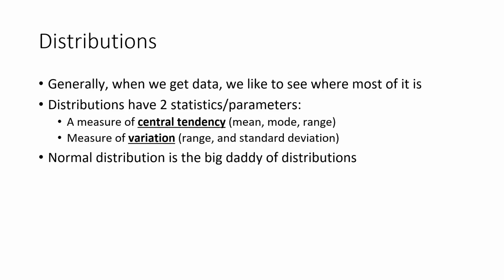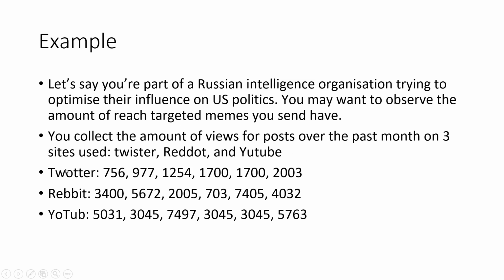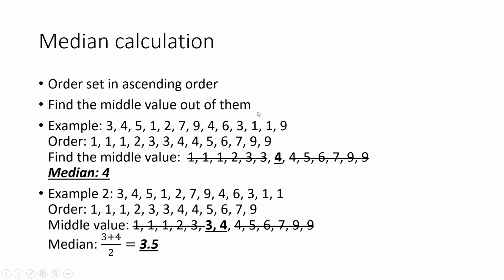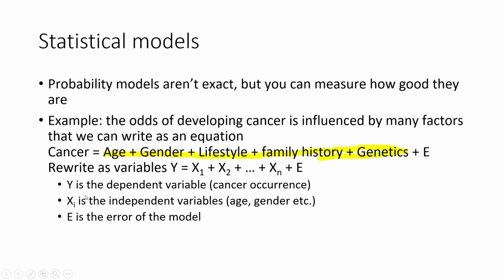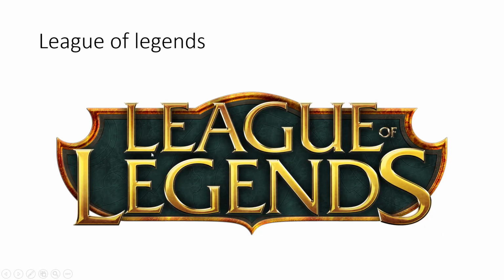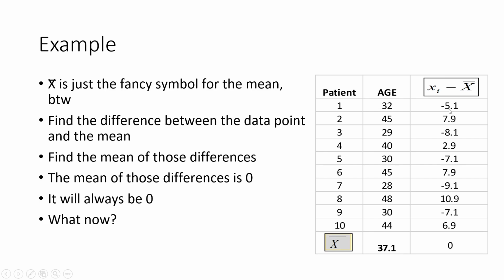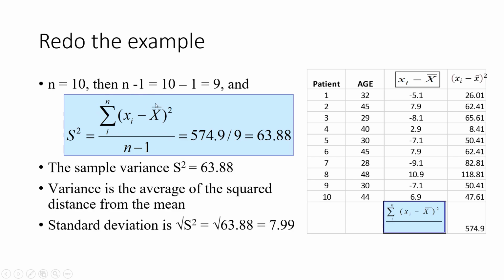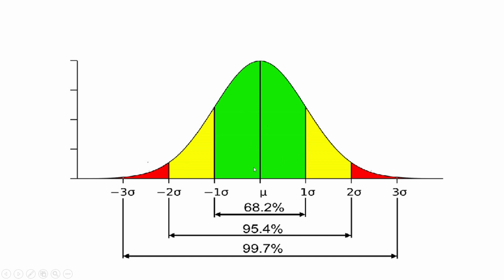numerical summary measures â̴̦̭͑̀͊́̇̒̌͐̎͋̅͘u̴̯̱̰̹͇̱̥̟͋͘g̷͎̰̮̦̣͓̲̙͈͋̿̑̍͗̋̈̓̏̂̑̌͠h̵͙̲̲̄́̀͆̒̏̏͂͗́̊̄̔͘͠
someone pls stab me with an umbrella so I can be free from all of this suffering